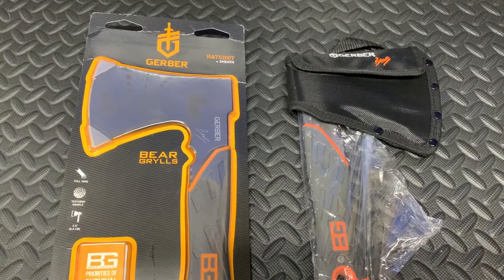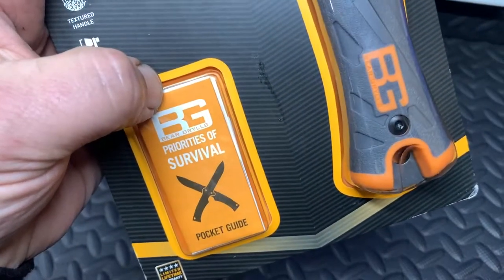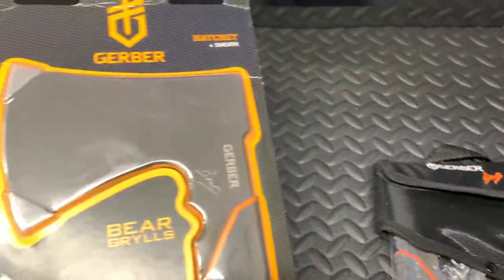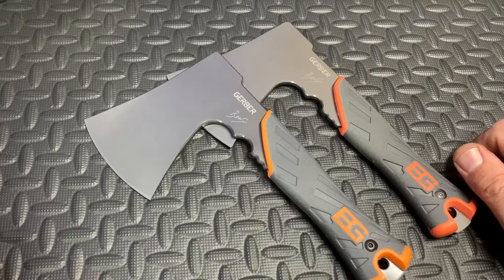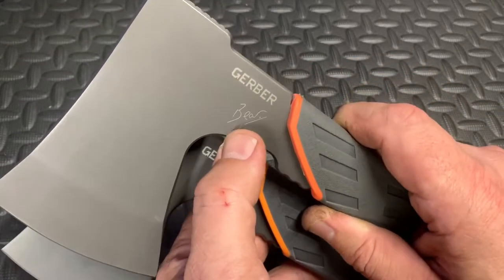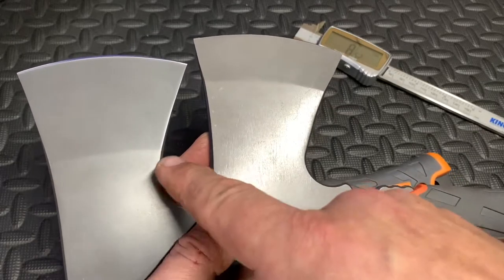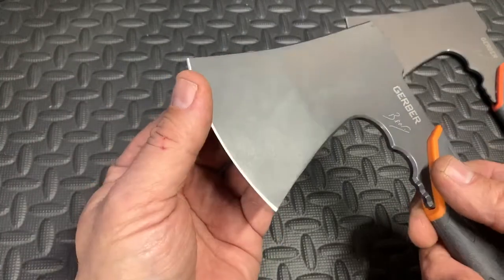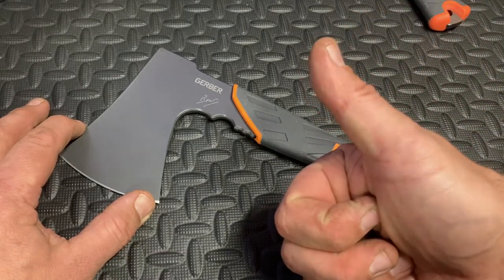Fake vs Genuine Bear Grylls Survival Hatchet - Gerber Survival Hatchet